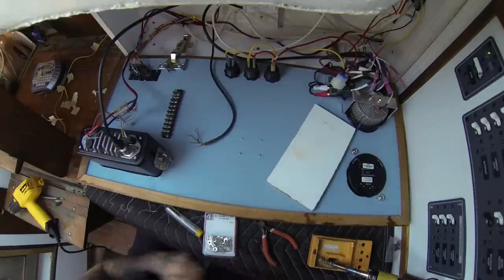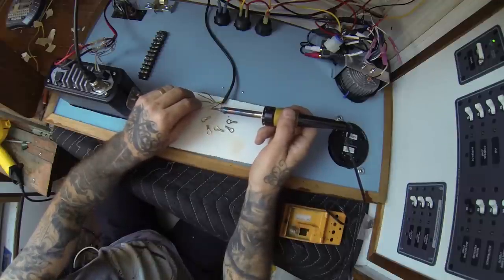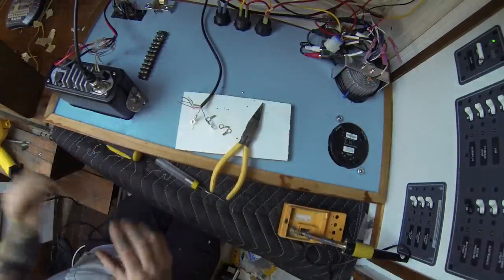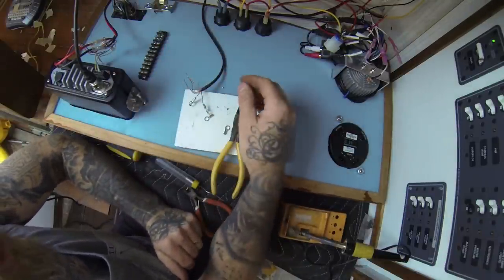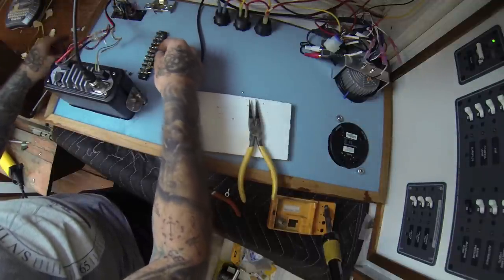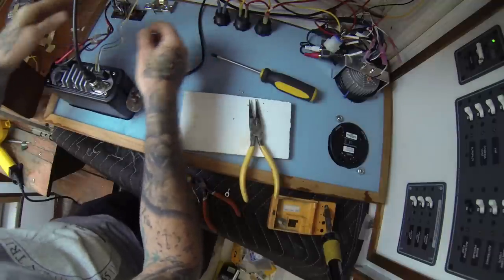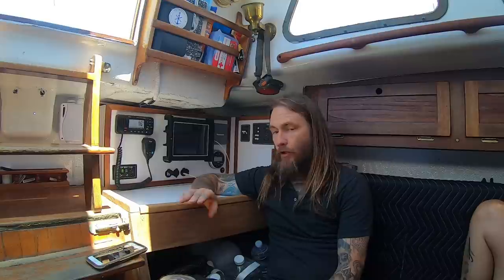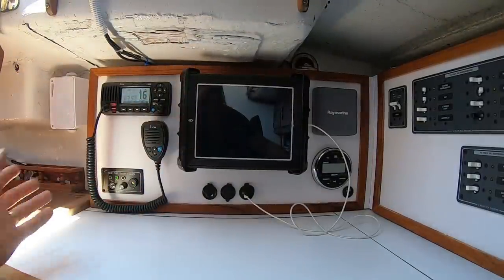How to wire up a simple NMEA 0183 Network on a Sailboat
Hello Friends,

This week I take y'all back to the inner workings of the Navigation Station. This video was shot as a separate segment while I was building out the Nav Station in an effort to try and make a "How To" video about NMEA 0183 and how I dealt with the very small wires that are associated with this type of network. I had looked and looked online to try and see how other people had gone about making the connections on a network that wasn't "plug and play" and couldn't find any videos are blogs about this subject so I made this video so that in the future other sailors will see how I went about it.

If you have any questions hit me up in the comments and I will answer them to the best of my knowledge. Also if you know how I can get Navionics to recognize the Digital Yacht iAis please let me know (this is discussed at the end of this video)

I hope this helps some of y'all out there.

Thanks to all of our Patrons for your continued support!

Sailor James